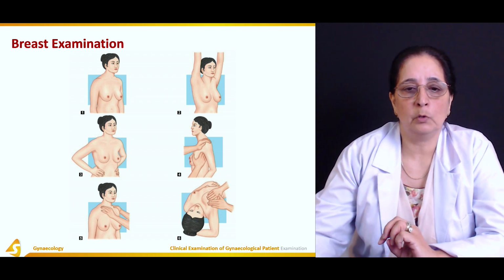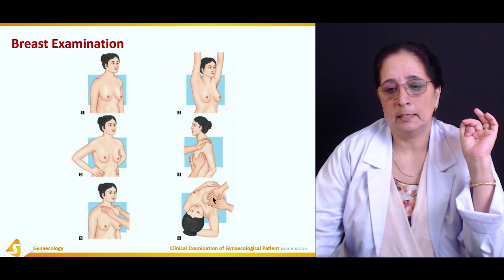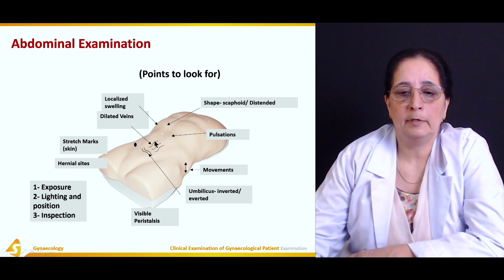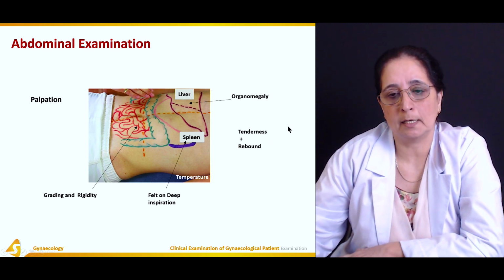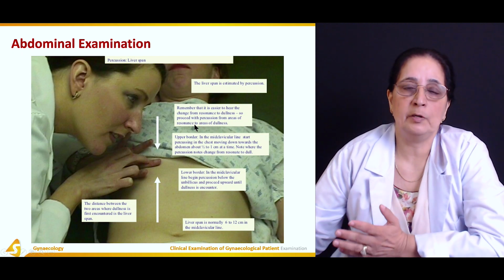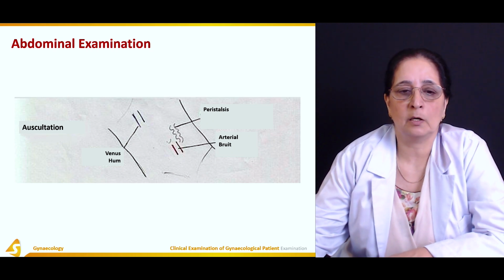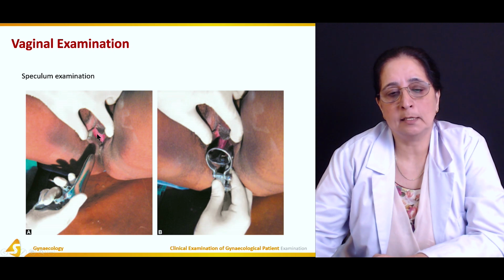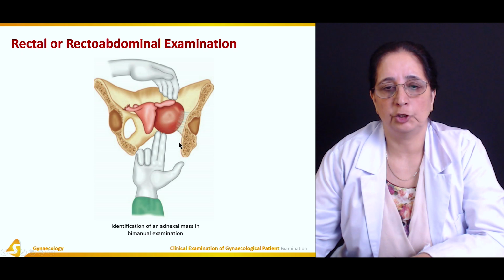Clinical Examination of Gynaecological Patient - Examination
If you are looking for a thorough comprehension of the clinical examination of a gynaecological patient, then this is the sqadia.com medical video lecture to serve the objective. This V learning lecture focuses on menstrual and obstetric history along with the examination. Moreover, diagnostic procedures in conjunction with the cervical and vaginal examinations have been deliberated. Additionally, imaging techniques in gynaecology including endometrial sampling, endoscopy and positron emission tomography have been brought under discussion.

▬ 📃 Taking History
In this lecture ´´Clinical Examination of Gynaecological Patient´´ is explained. Section one is about ´´Taking History´´. Earlier in this section emphasis is given to clinical examination and history taking. The educator says that menstrual history and obstetric history must be taken. Other histories that physicians take are past medical history, past surgical history, and personal history. Family history is also covered. In the last slides gynaecological examination and general and systemic examination are illustrated.

▬ 📜 Examination
Section two is about ‘’Examination’’. The educator started this section by explaining the breast examination. Subsequently, the abdominal examination is pursued. Following this, pelvic examination comes under consideration. The parts of pelvic examination on which discussion is carried out include inspection of vulva, vaginal examination, rectal examination, and rectovaginal examination.

▬ 📃 Diagnostic Procedures
Section three is about ‘’Diagnostic Procedures’’. The educator tells the methods for urine collection.  Discussion about catheter collection continues. Then suprapubic bladder puncture is explained. In the next slide, urethral discharge collection is studied. Cervical and vaginal discharge collection is described in the last slide.

▬ 📜 Cervical and Vaginal Examination
Section four is about ‘’Cervical and Vaginal Examination’’. The educator tells the importance of cervical and vaginal smears for exfoliative cytology. After that screening procedure is demonstrated. Next in this section, cytohormonal study is focused. Then attention is drawn to the examination of cervical mucus. Finally, colposcopy is discussed in detail.

▬ 📃 Imaging Techniques in Gynaecology
Section five is about ‘’Imaging Techniques in Gynaecology’’. The very first slide discusses X-rays. In the next slide, ultrasound is pursued. Then computed tomography is covered. Afterwards, magnetic resonance imaging and positron emission tomography are explained. Likewise, information on endometrial sampling and biopsy is conveyed. Next, Culdocentesis is discussed which checks for abnormal fluid in the abdominal cavity. Then educator tells how endoscopy in gynaecology is carried out. Laparoscopy and hysteroscopy are two other techniques discussed as a final point.